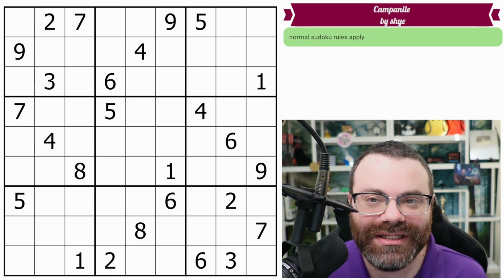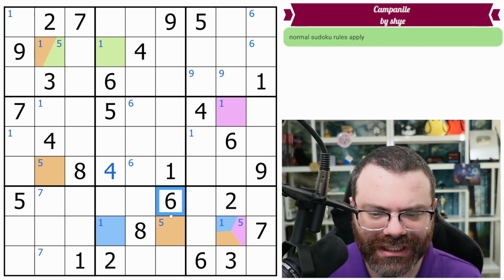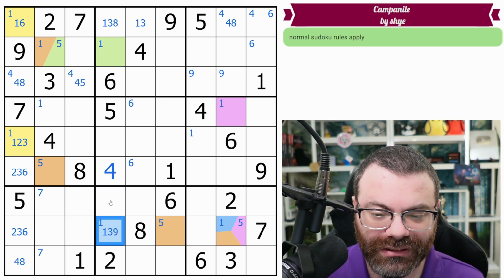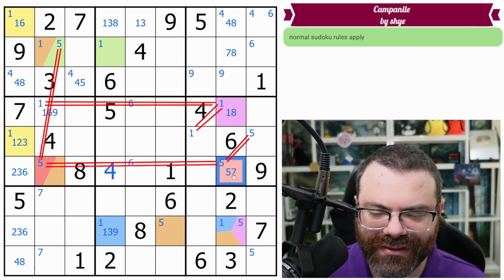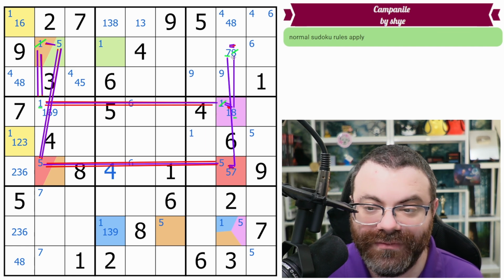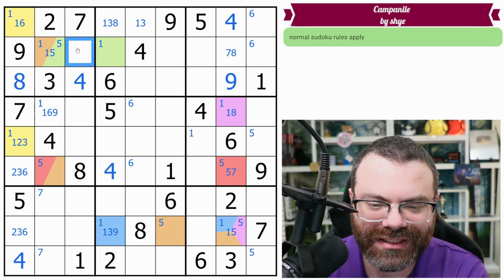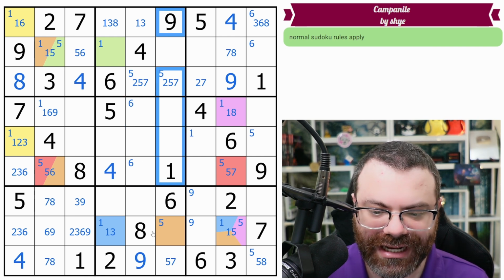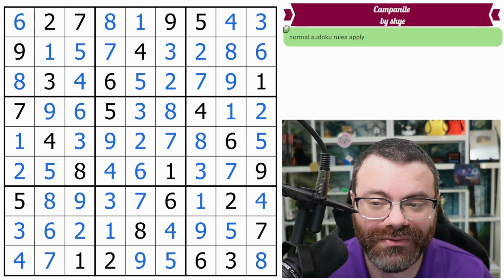Advanced Sudokus: "Campanile" by shye | Sudokult Gospel 2.10